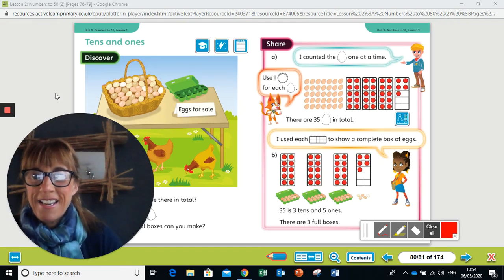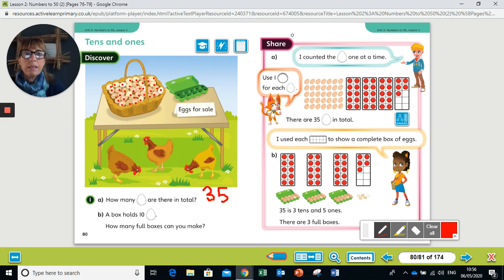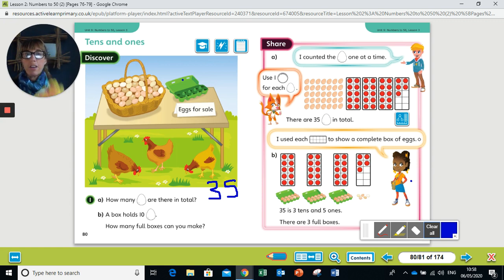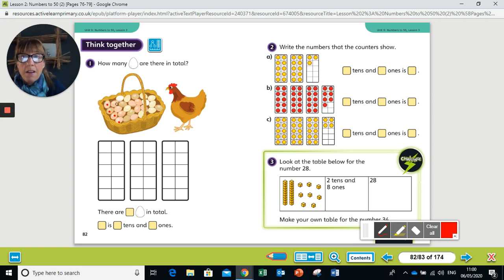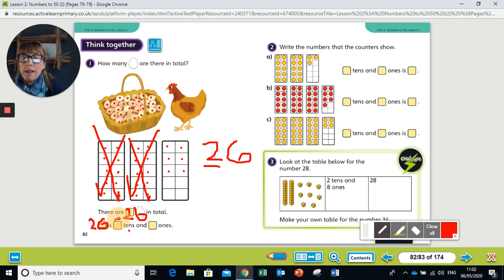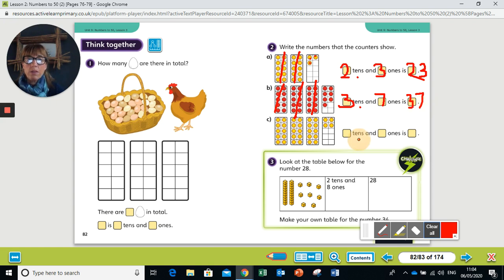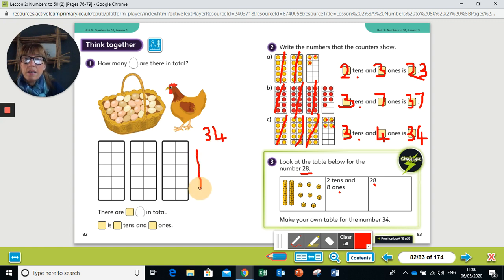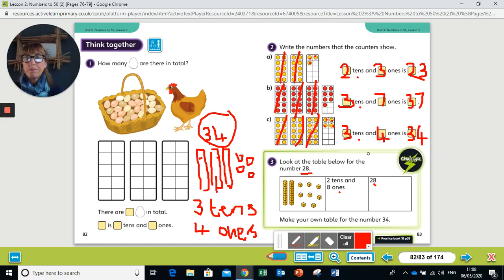Sycamore Maths Lesson Wednesday 13th May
Tens and ones